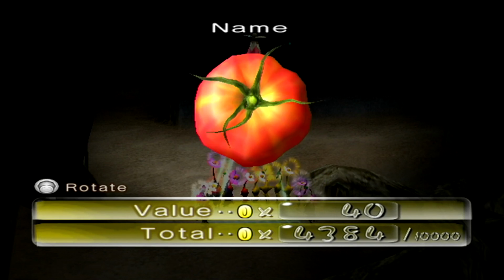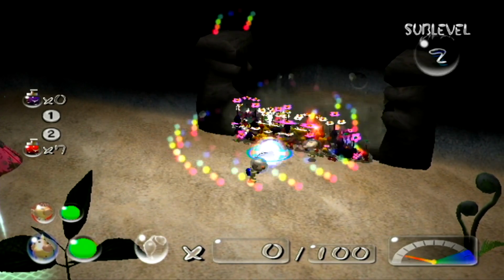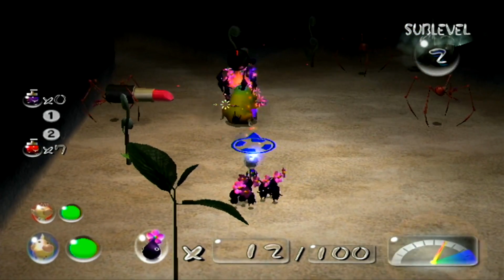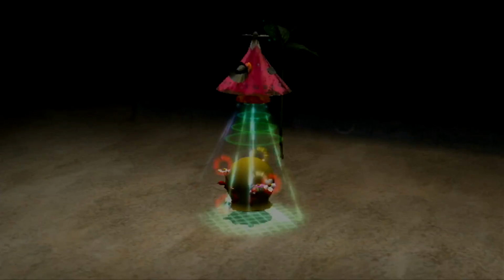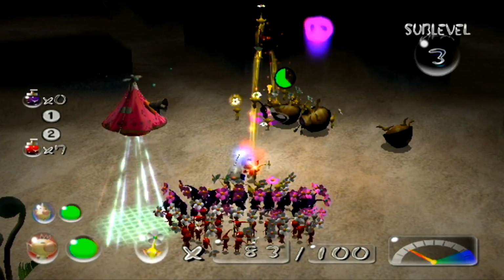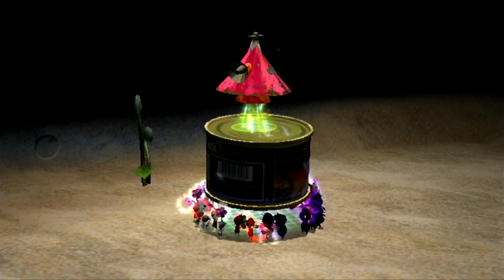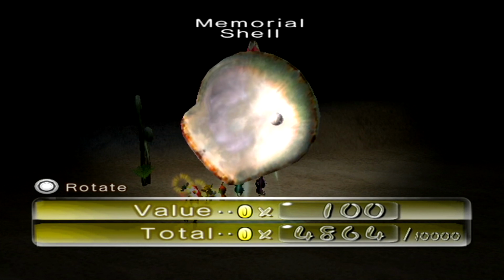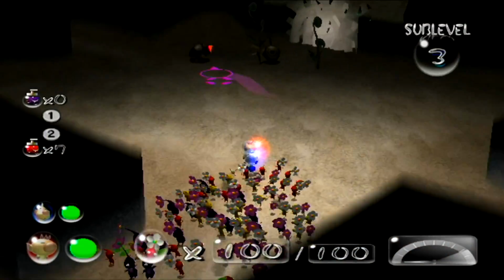Pikmin 2 - Episode 10: Spin Little Spider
Into the Citadel of Spiders we go!